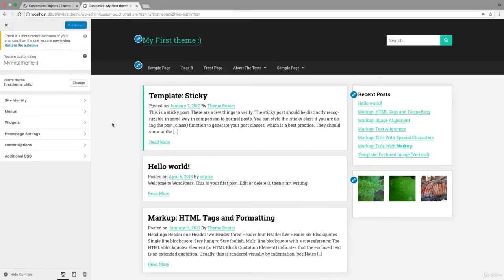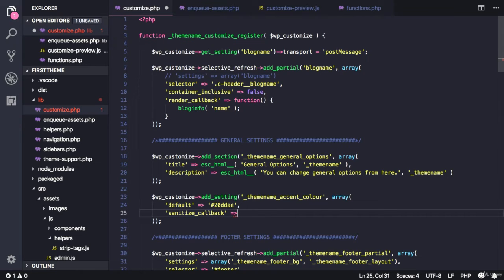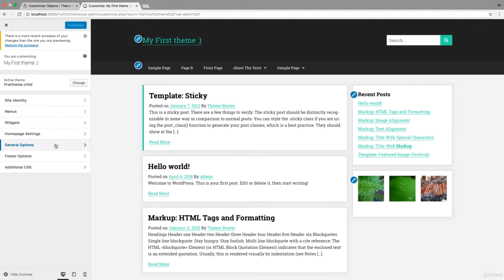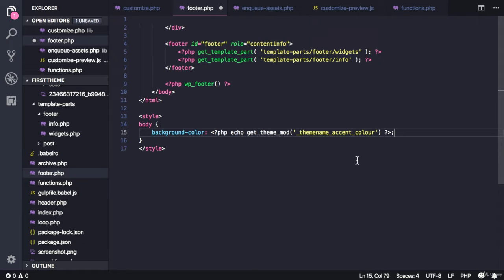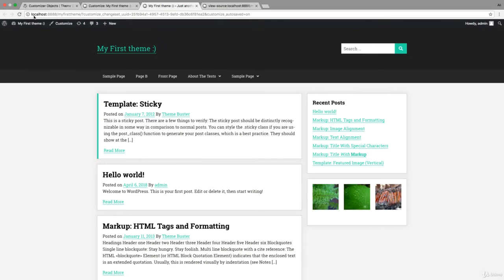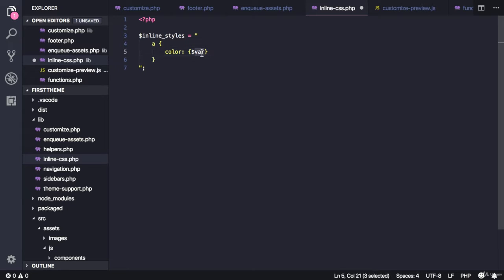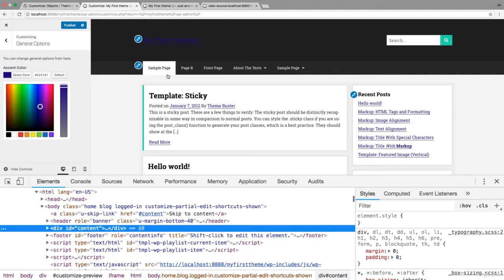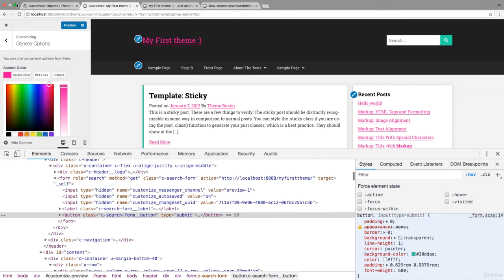Creating A Color Picker Option & Adding Inline CSS In WordPress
You can watch online web development Courses, Html, Css , Auto cad, Social Media, Java Script, Web Designing, Adobe Photoshop, Php , Fornt end / back End etc .  World Best Teacher Guide You Step By Step, You Can Easily Learn our Best Online tutorials